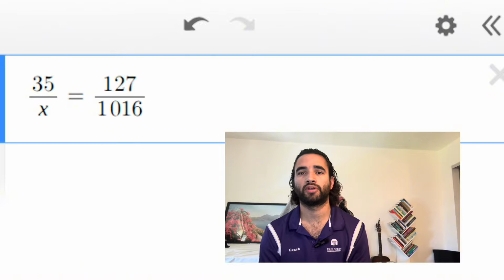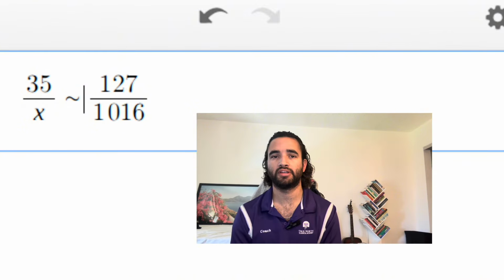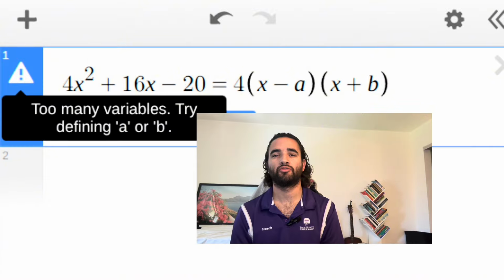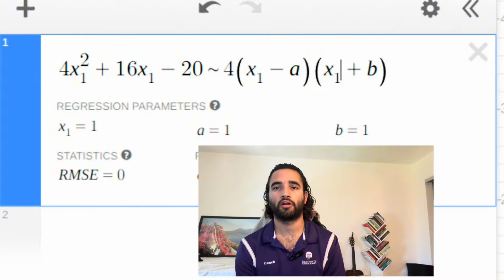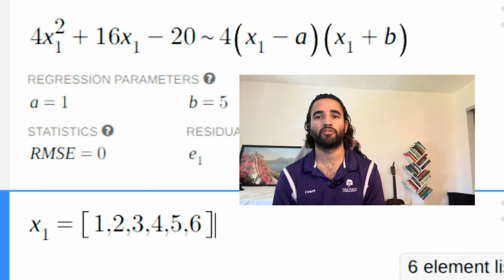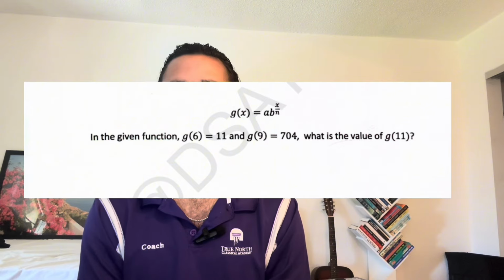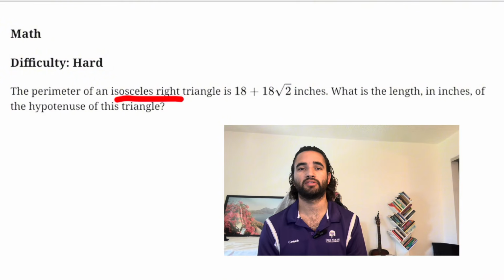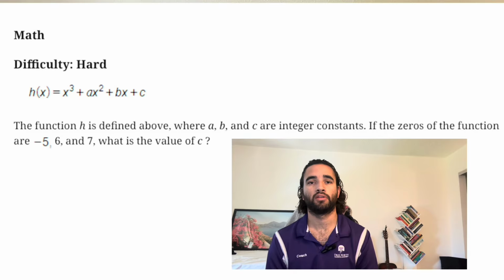7 SAT Math Mistakes That Are Costing You Points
These are the biggest SAT math mistakes I see students make every year - and how to avoid them.

Regardless of what your score is, I bet at least 1 of these mistakes is true for you. If you want extra practice, pause the video and try each problem that comes up. Active is always better than passive learning.

If you have managed to read this far thank you! I am going to do my first giveaway on this channel. If you comment “DESMOS” on this video, you will automatically be entered for a chance to win a calculator!